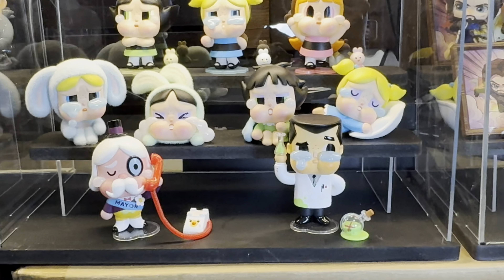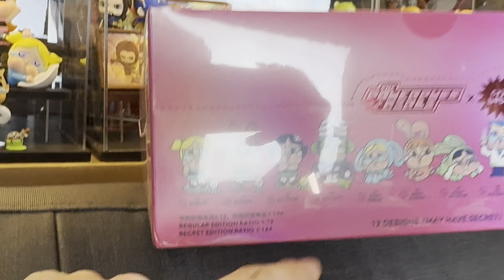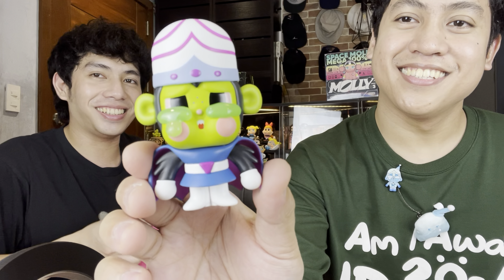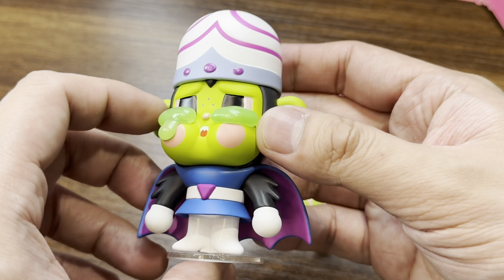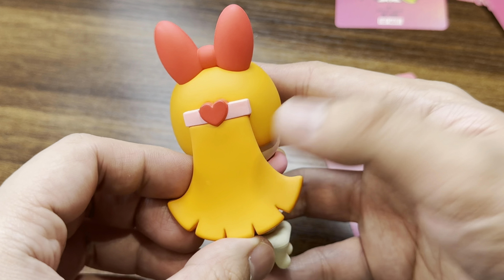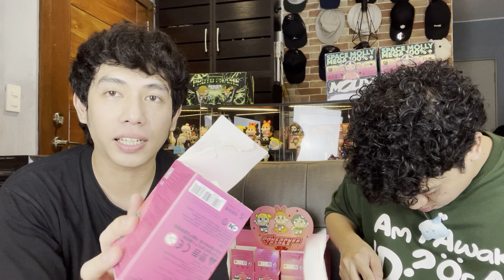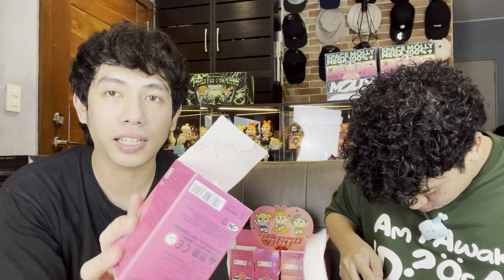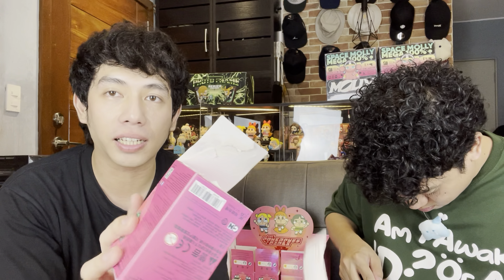Pop Mart Unboxing : Pop Mart Cry Baby Powerpuff Girls Series Figures Blind Box Unboxing (1 Full set)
Hello Highlighters, Welcome back for another HIGHLIGHT!